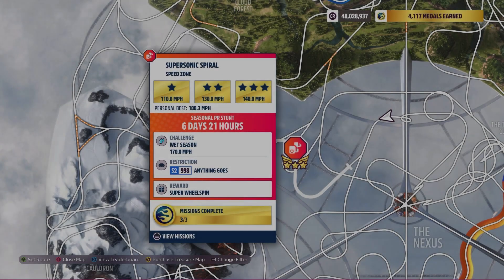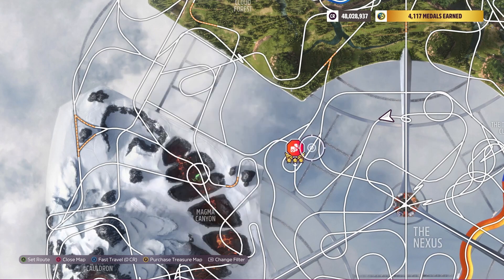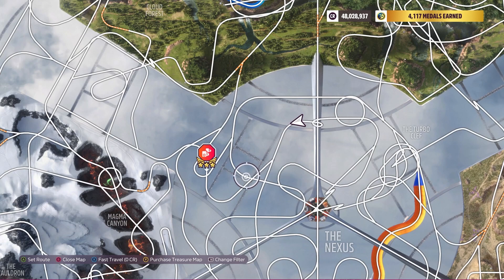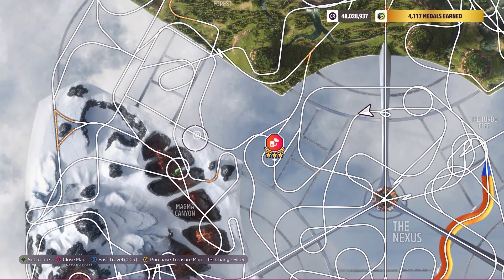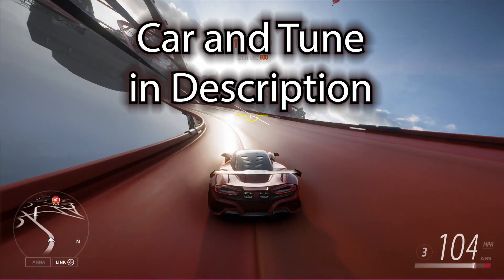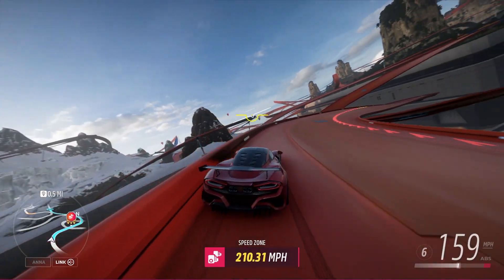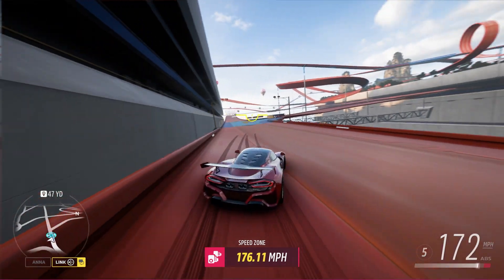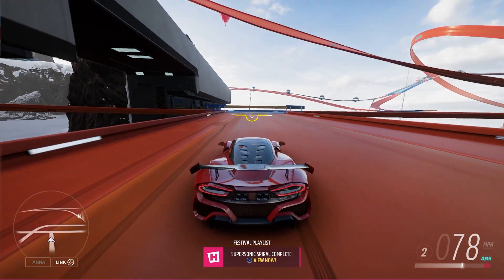Forza Horizon 5 * Hot Wheels * Supersonic Spiral Weekly Challenge - How To (Feb 2 2023)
Car Used 1: 2021 Hennessey Venom F5
Tune Used: Piebald Cow "Speed Trap"
Tune Code: 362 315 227